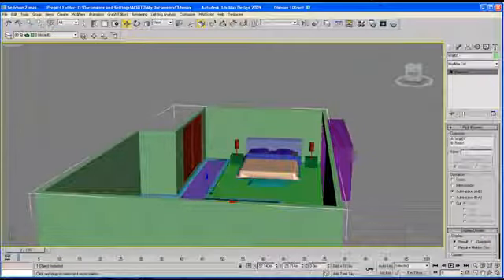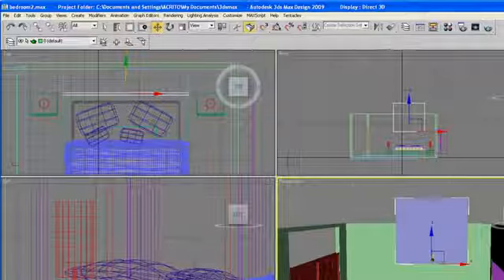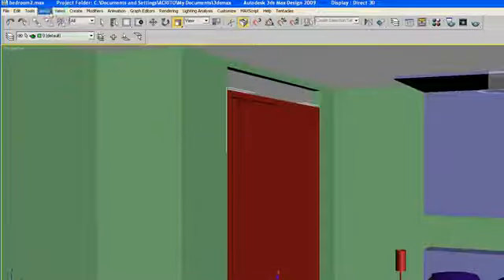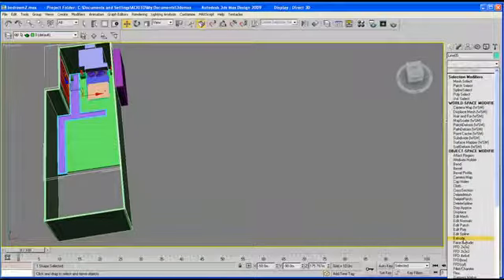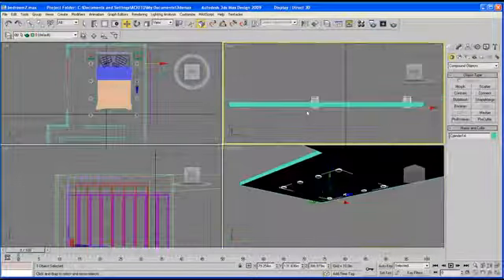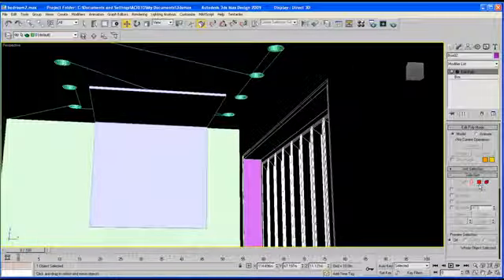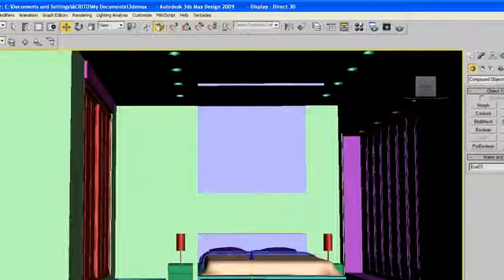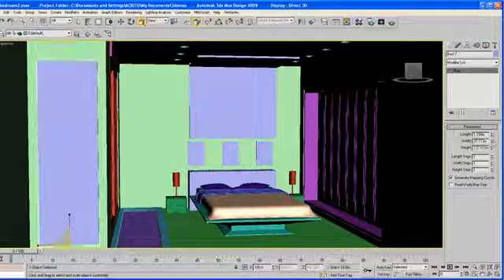architecture tutorial on 3ds max ceiling part 6 - YouTube